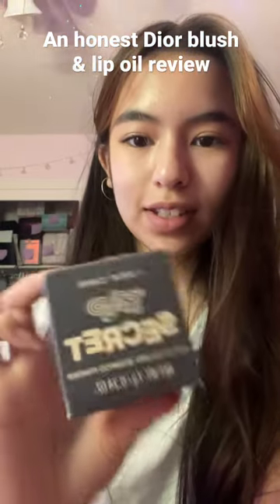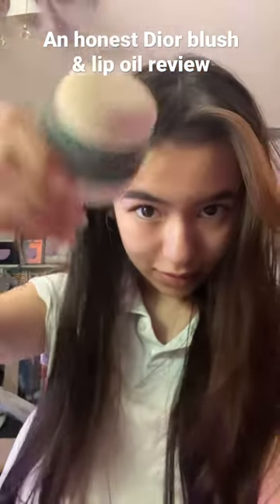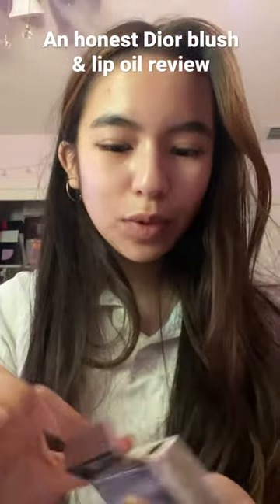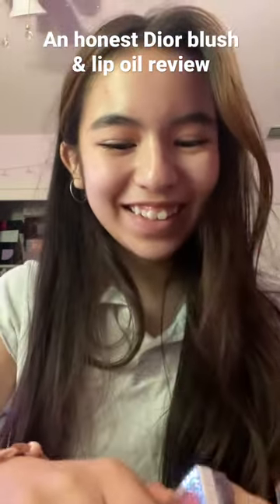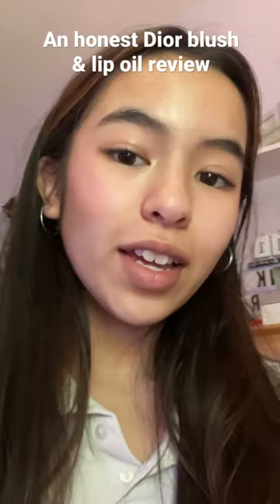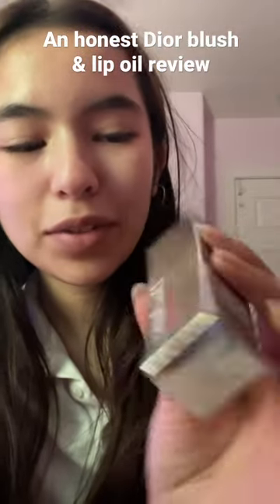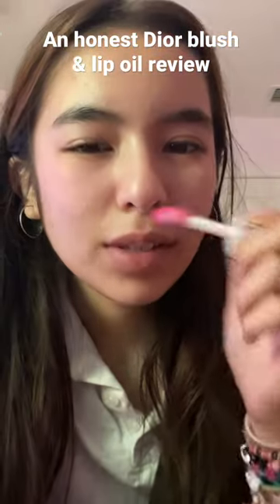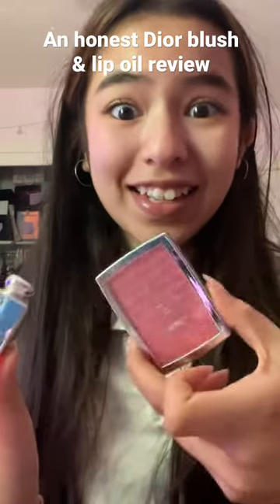Honest Dior review||Olivia Loren The Makeup princess.